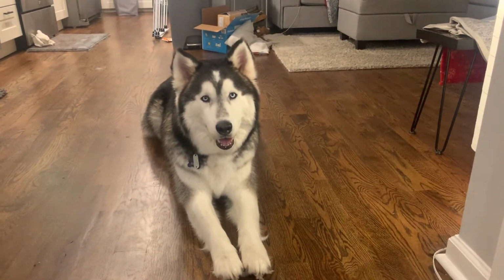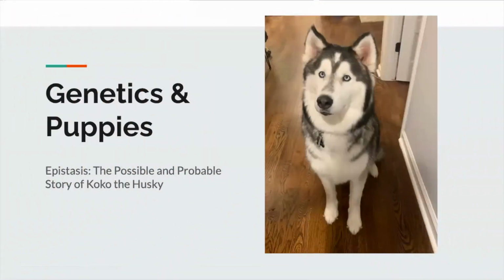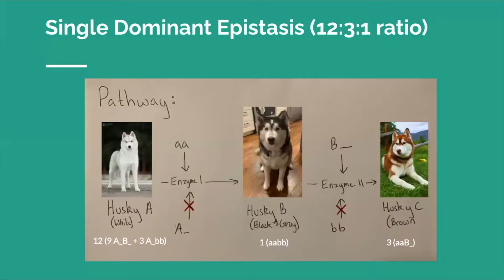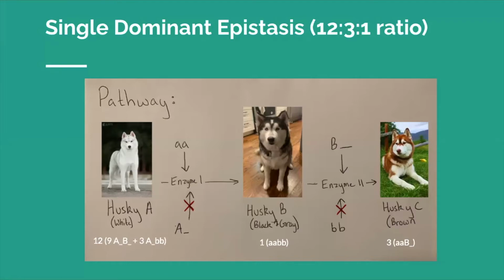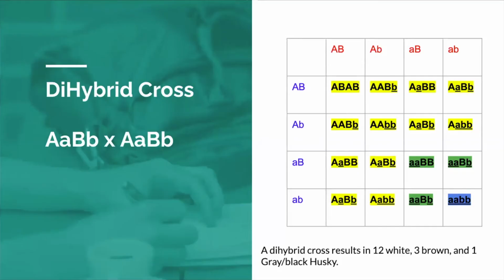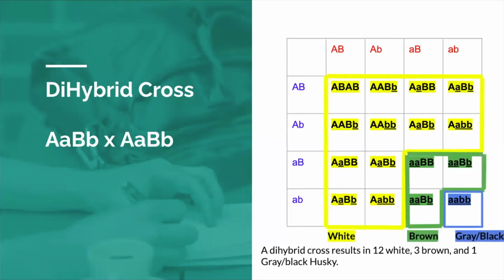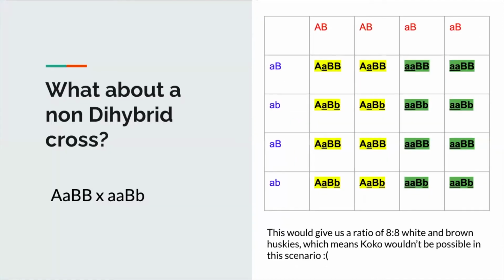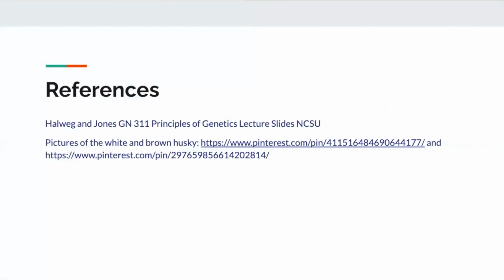Nicholas Leifeld Genetics Mini Video 2: Epistasis and Koko the Husky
My Genetics Mini Video 2.